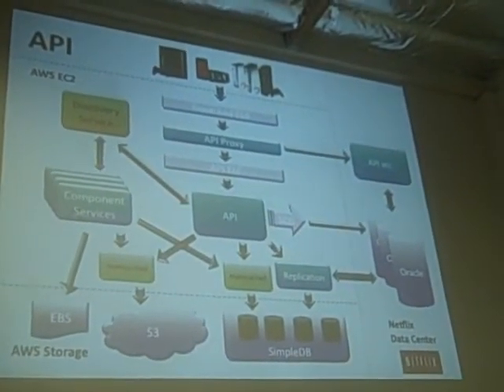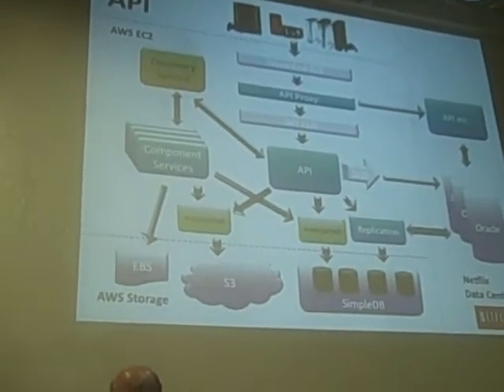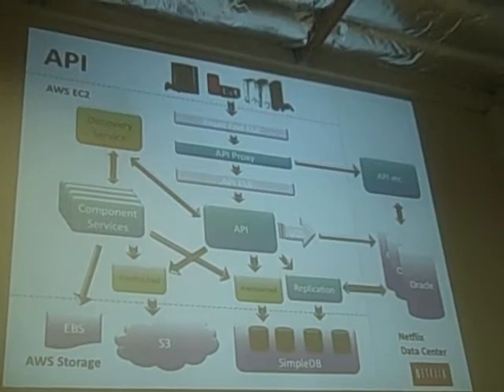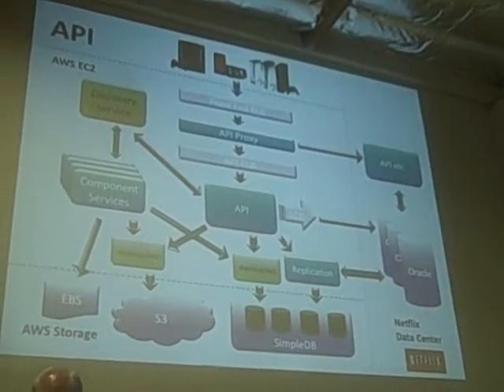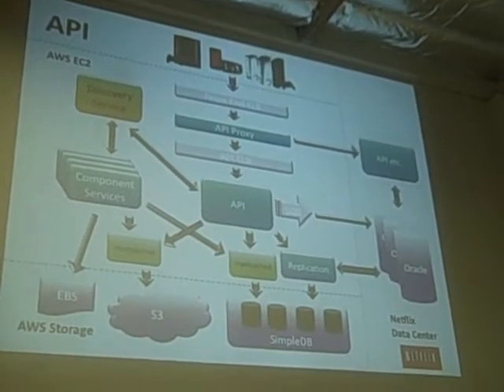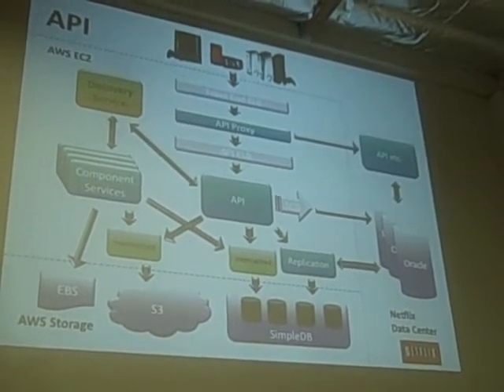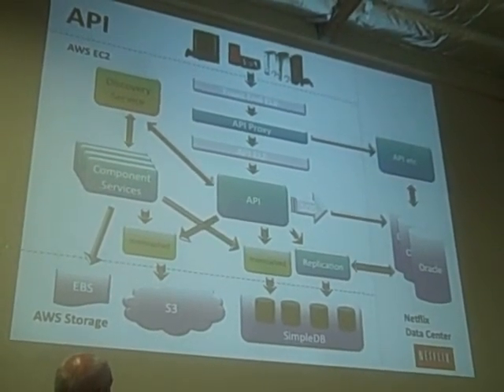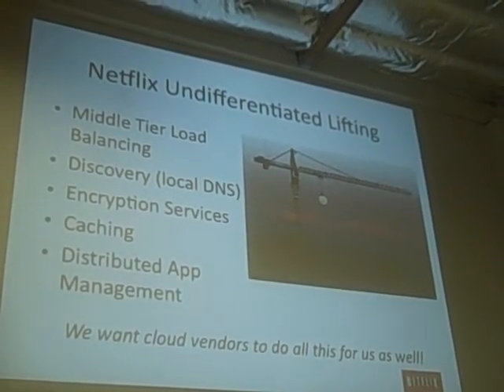Netflix's move to AWS - 07 API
How to move from data center to AWS